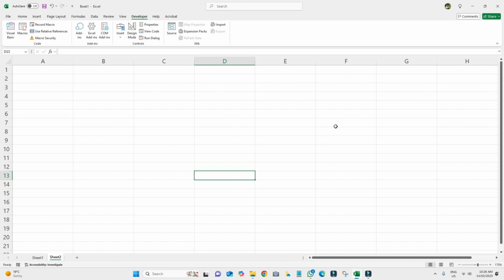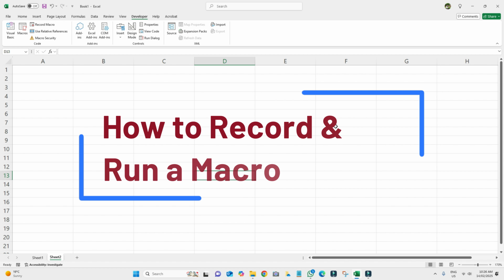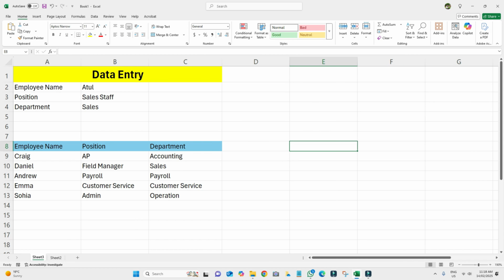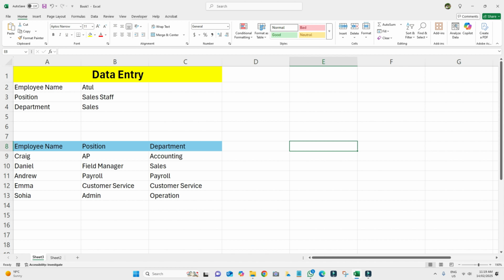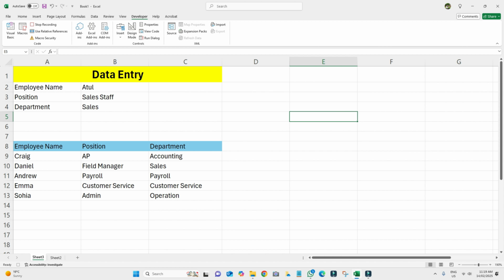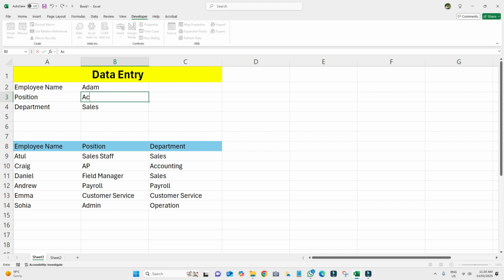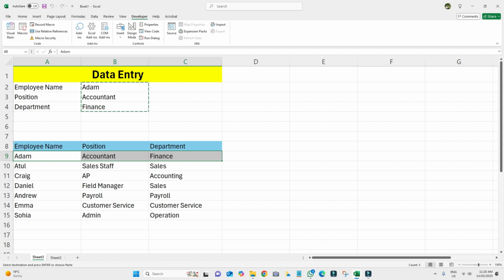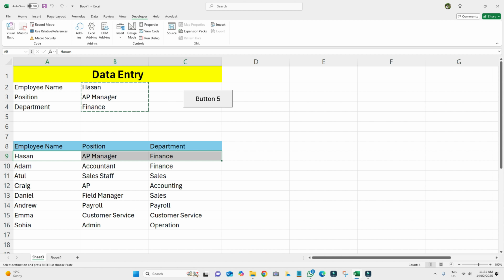How to use Excel Macros to Automate Anything | Sum Sprint.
🚀 Welcome to Sum Sprint! Learn how to automate repetitive tasks in Excel using Macros—all explained in simple tutorial! Whether you’re a student, professional, or Excel beginner, this step-by-step tutorial will save you hours of work and make you an Excel pro!

📌 In This Video, You’ll Learn:
✅ What is a Macro? Understand the basics of Excel automation.
✅ How to Record a Macro: Step-by-step guide to create your first Macro.
✅ Run & Edit Macros: Customize and reuse Macros for daily tasks.
✅ Real-Life Examples: Automate data entry, formatting, and reports!
✅ Pro Tips: Avoid common mistakes and boost productivity.
Macros can save time, reduce errors, and simplify complex tasks in Excel. This Hindi tutorial is designed for beginners, with no coding experience required. Perfect for anyone tired of manual work!

Excel users who repeat tasks daily (data entry, reports, formatting).
Students and professionals looking to upgrade their Excel skills.
Small business owners managing invoices or databases.
Anyone curious about Excel automation!
📈 Start Automating Today!
Click PLAY now and unlock the power of Macros. Impress your boss, teachers, or clients with lightning-fast Excel workflows!

Music from Uppbeat (free for Creators!)